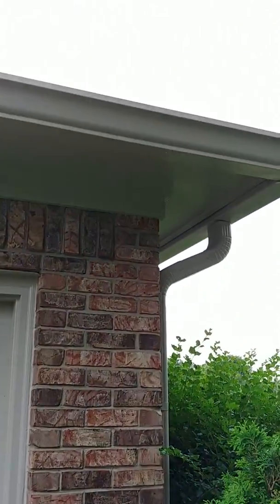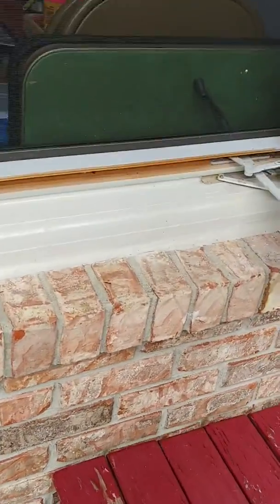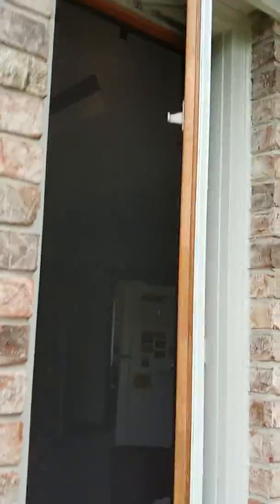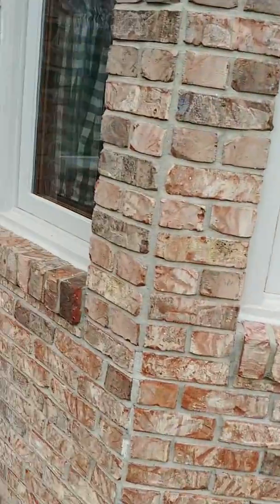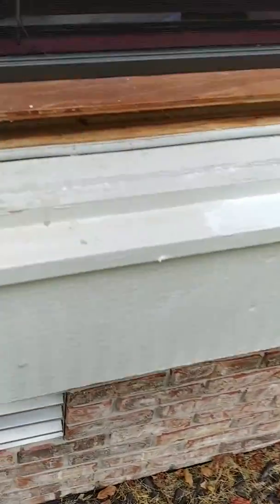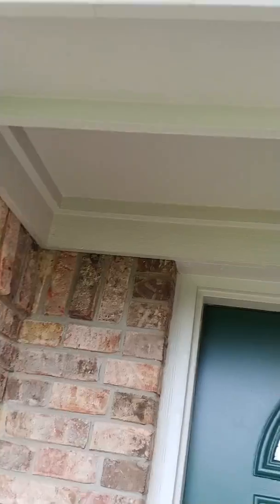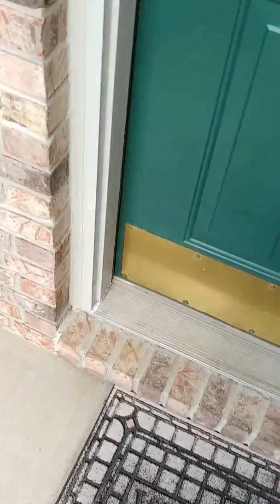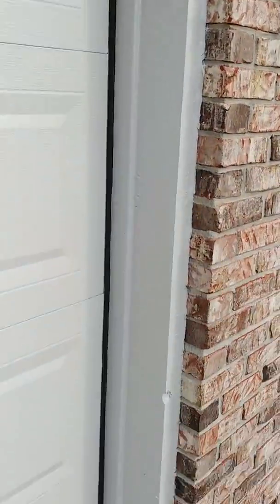Exterior Painting All-inclusive Warranty Check with a Painting Contractor- Elite Pro Painting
A one-year all-inclusive warranty check-in Indiana. Here at Elite Pro Painting, we are very excited to be able to provide our customers with a warranty on our exterior painting services. We have helped people throughout the Indianapolis region for years and have successfully completed more than 7,500 jobs. There are many companies who will claim to offer extended warranties but many of them won’t actually cover your home’s paint. It’s our goal for you to have an all-inclusive warranty that is actually helpful and allows you to have the service you need.